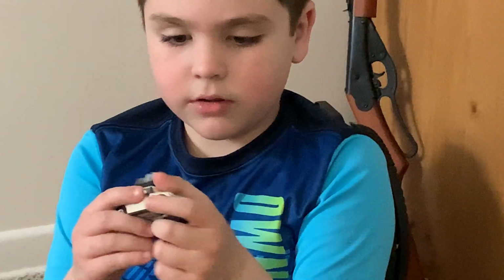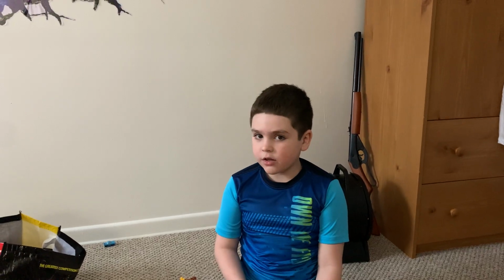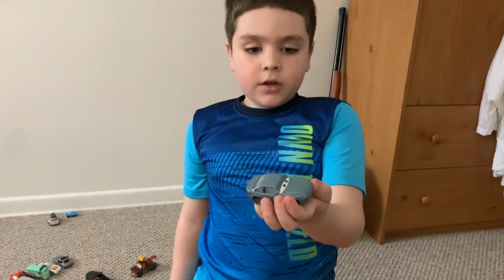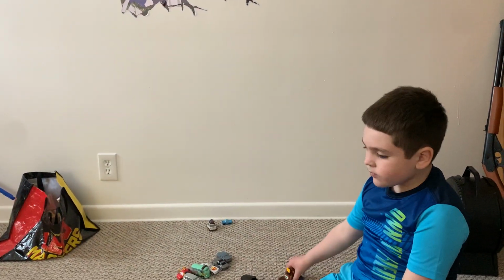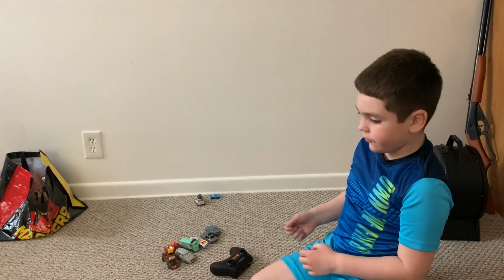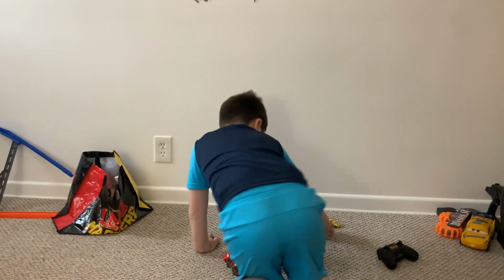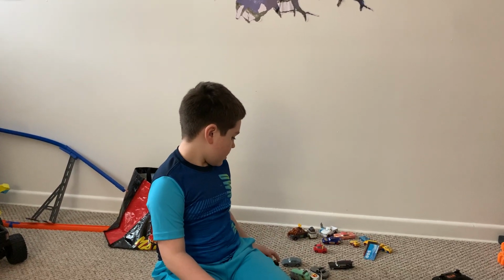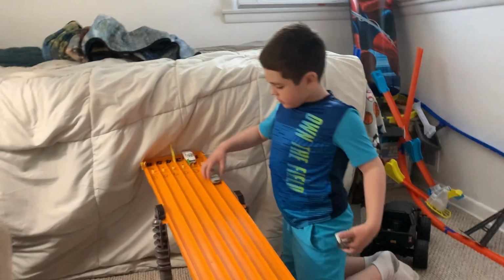Florida 500 review 1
Reviewing cars in a series